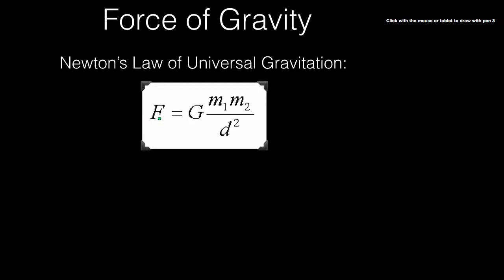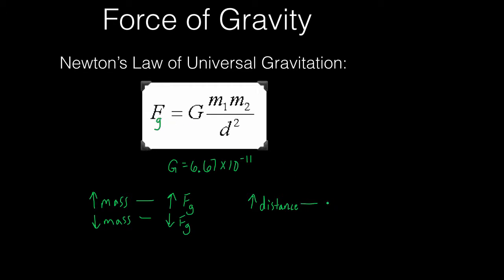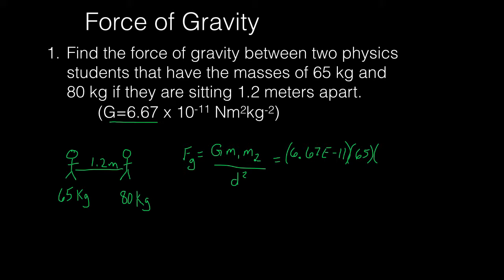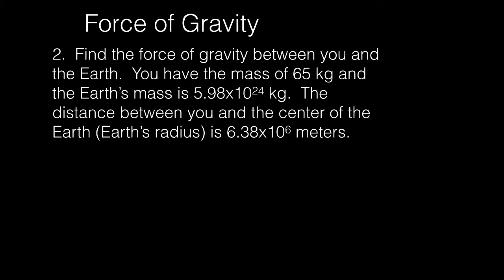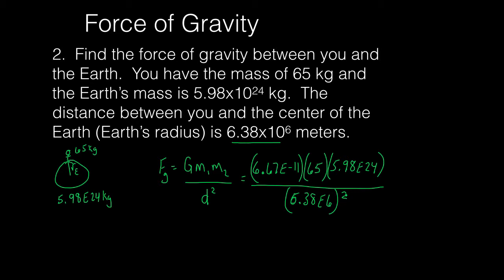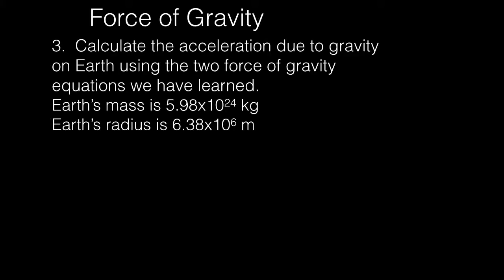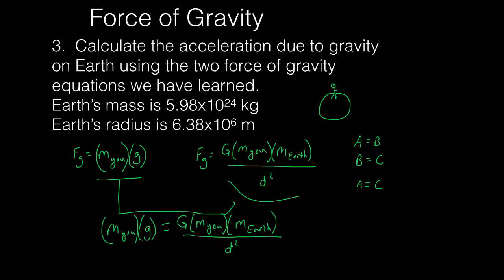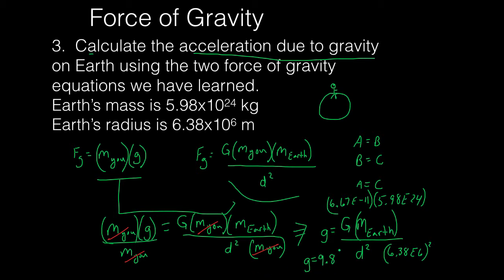Force of Gravity (Video Physics)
Learn how to solve physics problems using Newton's Law of Universal Gravitation equation.